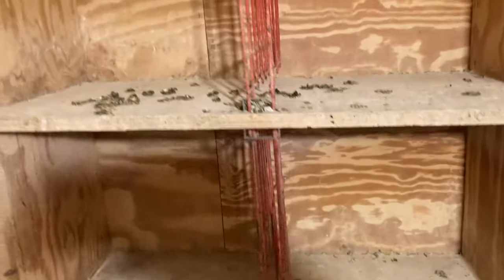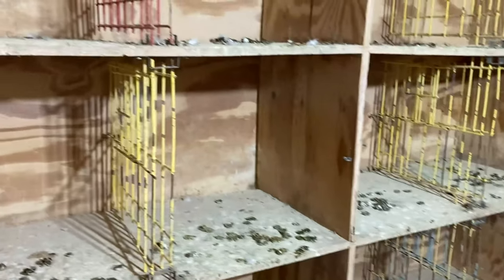Improve your racing pigeons health with these 3 tips